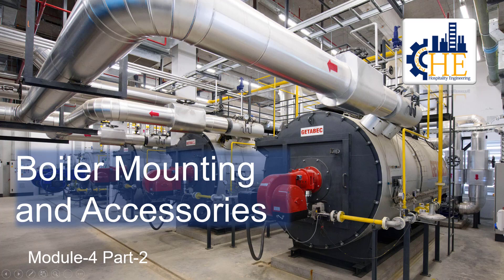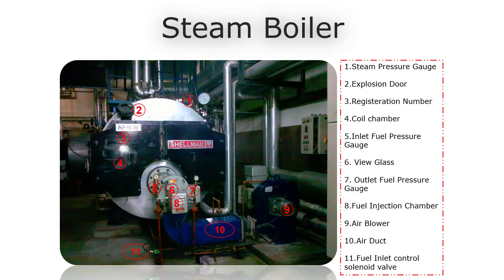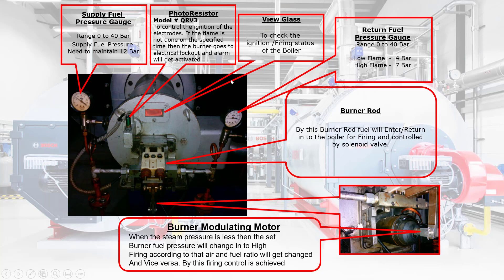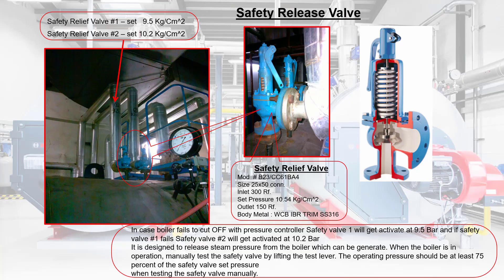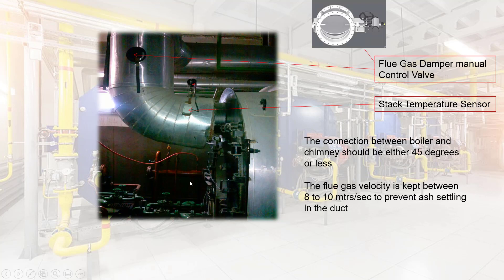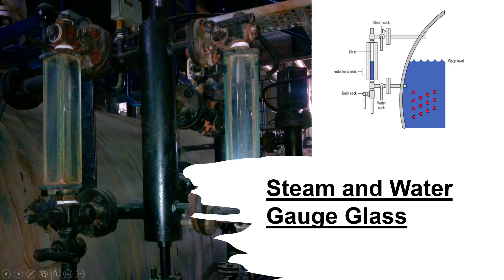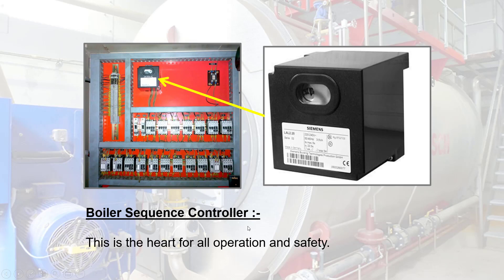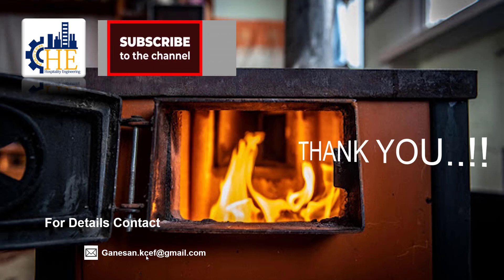Boiler Mounting & Accessories | Module-4 Part-2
Boiler Mounting & Accessories | Module-4 Part-2 | Technical Training for ITI, Diploma & Engineering Students

Welcome to Module-4 Part-2 of our Boiler Training Series by HEGSDC, where we explore the essential components that ensure the safe and efficient operation of boilers — Mountings and Accessories.

Understanding these components is critical for facility maintenance technicians, hospitality engineers, and technical students who aim to work with hot water and steam systems in real building environments like hotels, hospitals, malls, and commercial facilities.

This session focuses on what each component does, why it's important, and how it plays a role in boiler safety, control, and performance.

🛠️ What You’ll Learn in This Video:

✅ Difference Between Mountings & Accessories
✅ Safety Valve – Function, Types, and Placement
✅ Water Level Indicator – Visual Inspection for Safe Operation
✅ Pressure Gauge – Reading & Significance
✅ Steam Stop Valve – Role in Controlling Steam Flow
✅ Blow-Off Valve – Removal of Sludge/Water
✅ Fusible Plug – Overheat Protection Mechanism
✅ Feed Check Valve – Controls Water Supply into Boiler
✅ Economizer – Waste Heat Recovery
✅ Superheater – Converts Wet Steam into Dry Steam
✅ Air Preheater – Improves Combustion Efficiency
✅ Steam Trap – Condensate Removal in Piping
✅ Importance of Proper Mounting Installation
✅ Technician Responsibilities in Inspection & Maintenance
✅ Real Examples from Boiler Rooms in Hotels & Facilities

🏨 Where This Knowledge is Used:

✔ Hotels – Hot Water Boilers & Laundry Steam Systems
✔ Hospitals – Sterilization & Heating
✔ Industrial Kitchens – Cooking & Cleaning
✔ Laundry Units – Steam Supply for Washers & Pressing
✔ Industrial Process Plants – Steam Control
✔ Malls & Commercial Buildings – Central Heating
✔ Swimming Pool Heaters – Controlled Water Heating Systems

✔ ITI Students – Fitter, Plumber, HVAC, R&A, Electrician
✔ Diploma Holders – Mechanical, Electrical, Fire & Safety
✔ Engineering Students – Thermal, Mechanical, EEE
✔ Hotel & Facility Maintenance Staff
✔ Boiler Operators & Technicians
✔ Energy Auditors & Utility Supervisors
✔ BMS Operators Managing Boiler Panels
✔ Anyone Interested in Boiler Operations & Utilities

🎯 Why This Topic Is Important for You:

Boiler accidents are often caused by failure of basic safety components like pressure gauges, water level indicators, or safety valves.
This module gives you practical knowledge that helps:

✔ Prevent system failures
✔ Understand emergency situations
✔ Follow preventive maintenance
✔ Improve interview confidence
✔ Handle actual boiler rooms with skill and safety

📚 More Boiler Modules on Our LMS:

Boiler Introduction (Module-4 Part-1)

Boiler Safety & Operation

Boiler Preventive Maintenance (PPM)

Boiler Troubleshooting

Boiler Connections with Heat Exchangers & Pumps

Real Site Case Studies (Hotels, Hospitals)

🧯 Safety + Function = Reliable Boiler Operation
Boiler Mountings protect life, equipment, and efficiency — master these fundamentals with us.